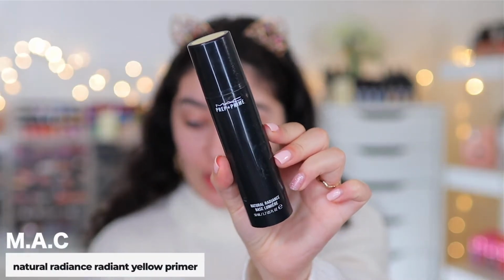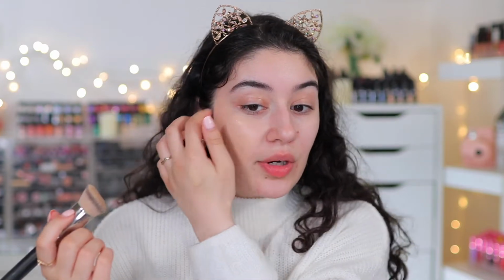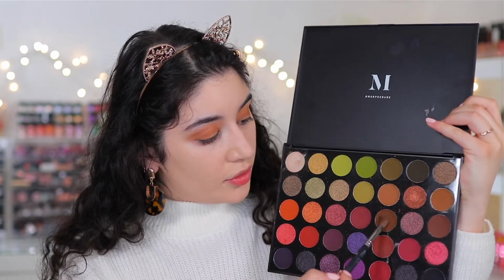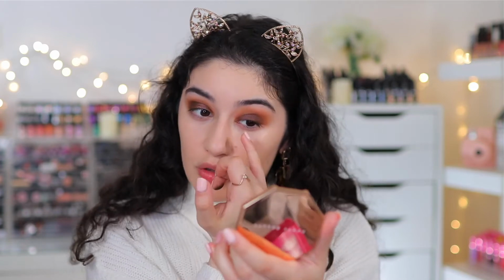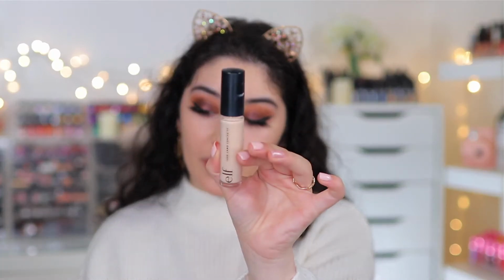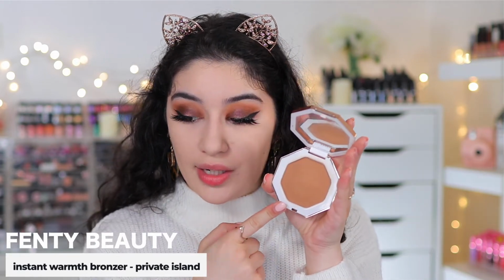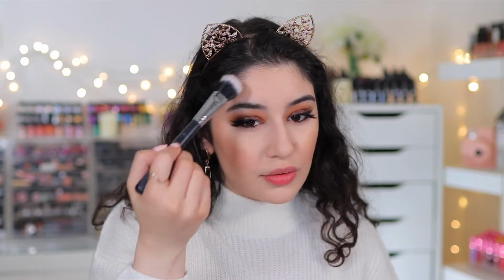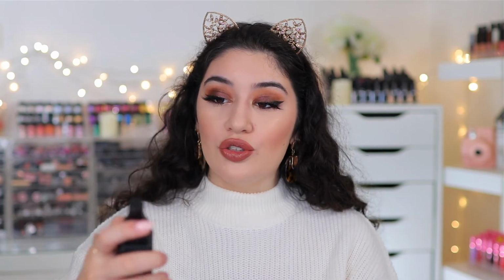EARLY FALL GLAM MAKEUP LOOK 🍁 CHOCOLATE BROWN TONES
FALL GLAM MAKEUP 2020 🍂🤎 Who's loving these rich brown tones?!

♡ P R O D U C T S:
MAC Natural Radiance Radiant Yellow Primer

MAC x Teyana Taylor Mineralise Skinfinish ‘House Of Petunia’

Etude House Lash Perm Curl Fix Mascara

L.A. Girl Gel Glide Eyeliner ‘Brown’

MAC x Teyana Taylor Matte Lipstick ‘I Got A Man’

 I N S T A G R A M ➜ sinemsalih_
 T W I T T E R ➜ sinemsalih_